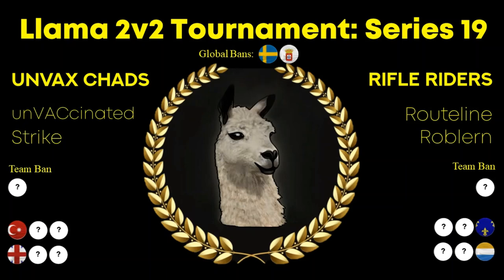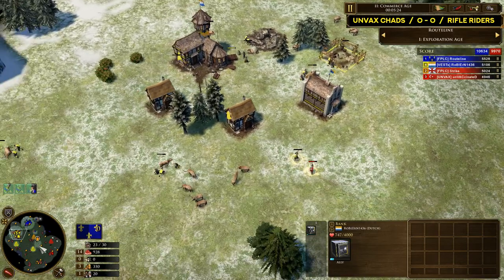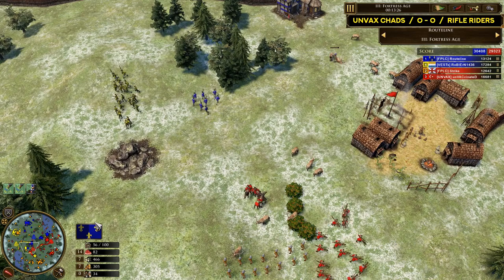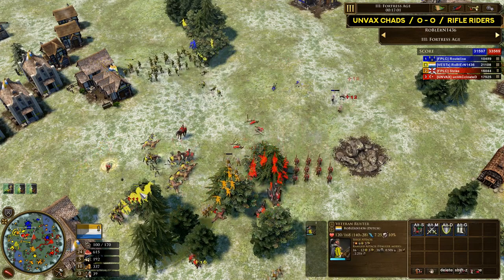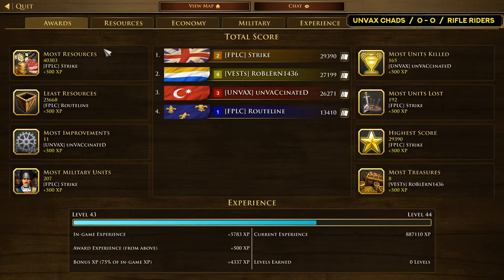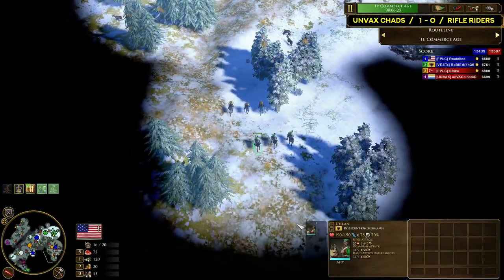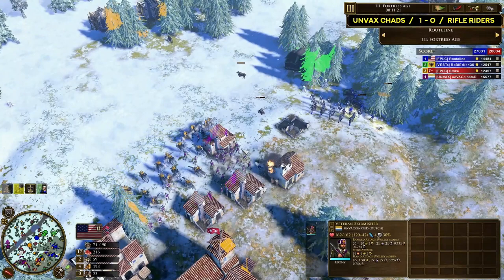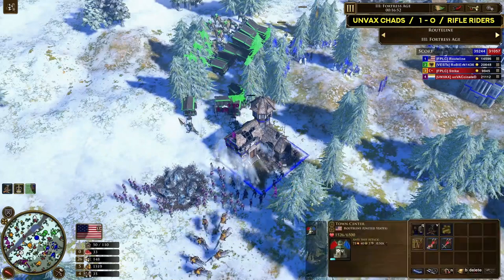Llama 2v2 Tournament Series 19: UNVAX CHADS vs Rifle Riders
Game 1: Cascade Range
unVACcinated(Ottoman) Strike(British) vs Routeline(French) Roblern(Dutch)

Game 2: Yukon
unVACcinated(Dutch) Strike(Ottoman) vs Routeline(United States) Roblern(German)